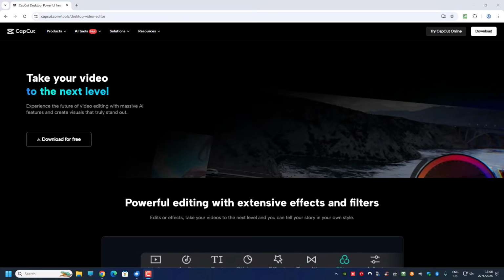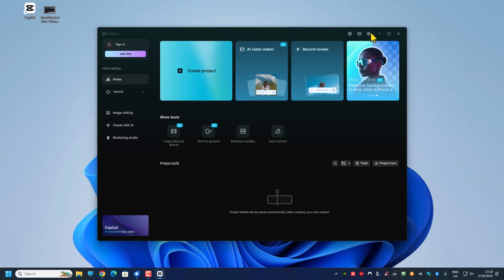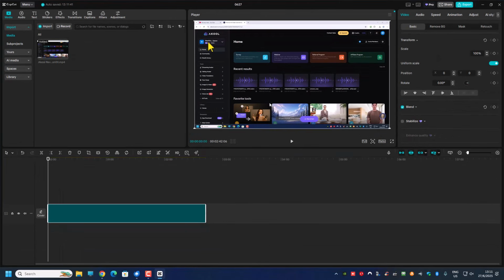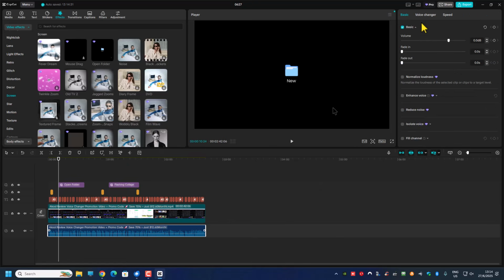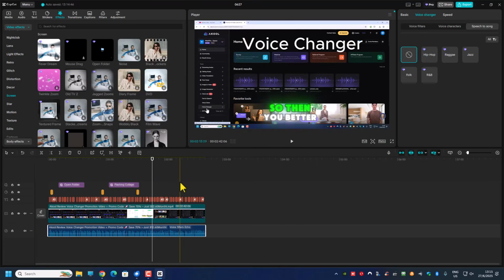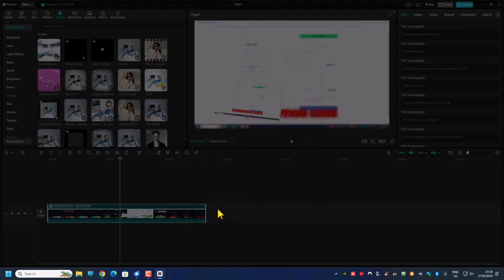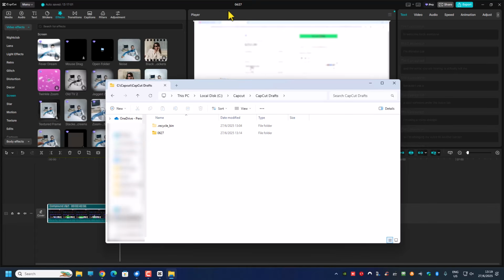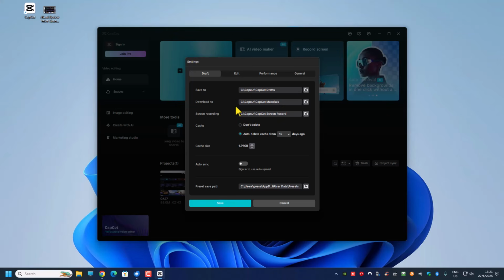🚀 Unlock CapCut Pro for FREE – No Login, No Hacks! (2025 Working Method)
🔥 100% Legal & Safe | No Watermarks | Beginner-Friendly Tutorial

💡 Tired of CapCut’s Pro paywall?
In this video, I’ll show you a secret method to use ALL CapCut Pro features for FREE forever—no login, no payment, and no risky hacks! This trick works in 2025 and lets you export Pro-edited videos without restrictions.

✅ What You’ll Learn:
✔ How to install CapCut on PC (no login required)
✔ Setting up your custom draft folder
✔ Using Pro features (effects, text animations, etc.)
✔ Bypassing the export block without paying
✔ Finding your hidden Pro-edited video on PC

🔧 Step-by-Step Guide:
1️⃣ Install & open CapCut (skip login)
2️⃣ Set draft folder location in settings
3️⃣ Add Pro features to your project
4️⃣ Right-click → Convert to Compound Clip
5️⃣ Pre-process the clip
6️⃣ Locate the hidden exported video in your PC’s draft folder
7️⃣ Enjoy your FREE CapCut Pro video! 🎬

📌 Tools Used:
► CapCut for PC
► Windows File Explorer
► No third-party apps or mods!

💬 Did this work for you?
👍 Like if it helped!
📢 Share with fellow creators!